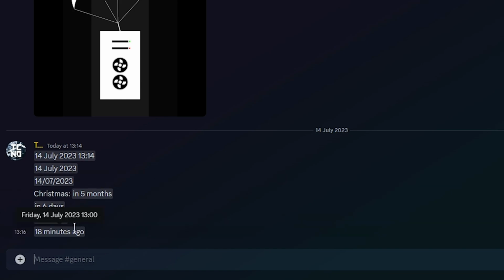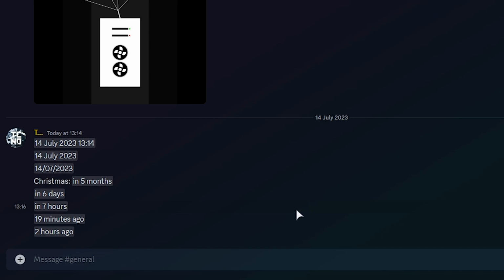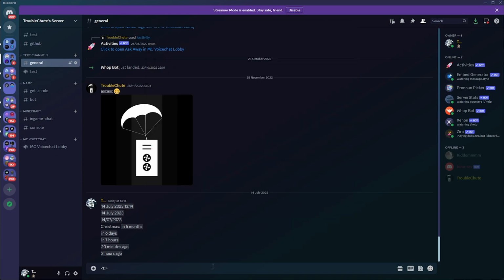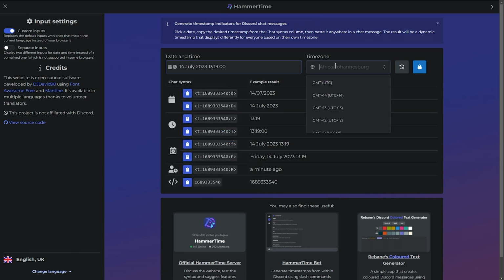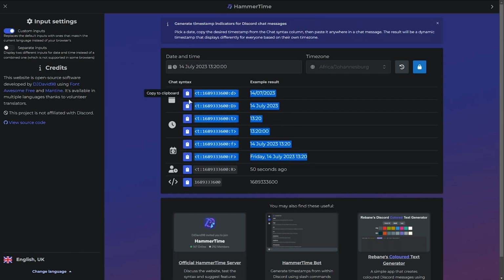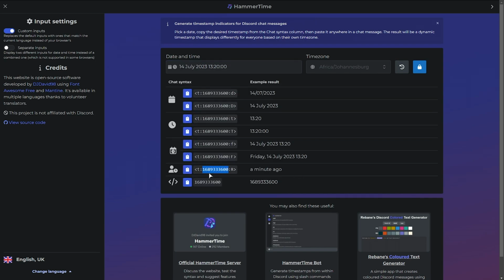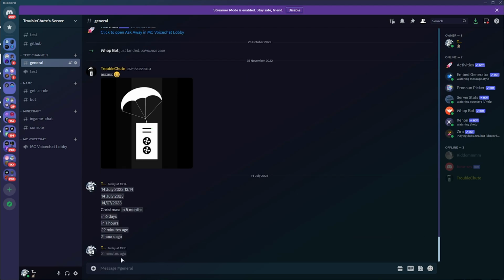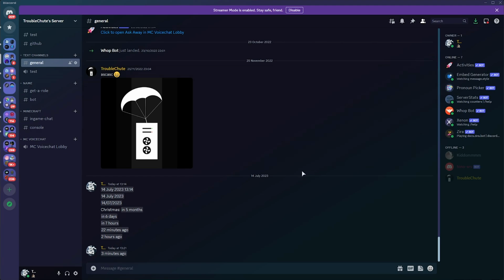Discord LIVE Timers/Countdowns in Profiles & Chat | Super Simple Hidden Tip Guide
Discord has an awesome hidden feature that lets you have LIVE countdowns and timers to events and more! You can have these in chat, user profiles and way more! This is a powerful little-known feature, and this is a complete guide showing you everything you need to know about it.

Timestamps:
0:00 - Explanation
0:16 - Live Timer/Countdown example (always updating - no bots)
1:27 - How to create live timer/countdowns in Discord
3:48 - How to get countdown/timer in Discord Profile